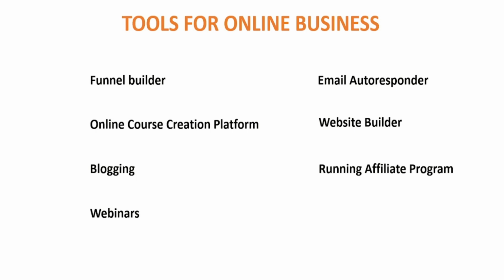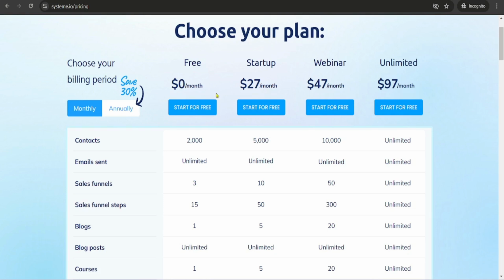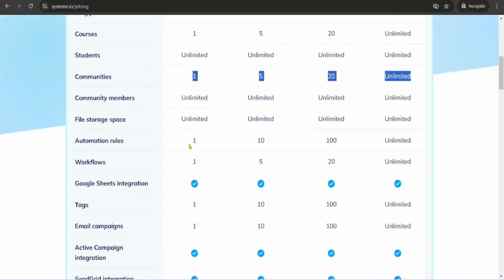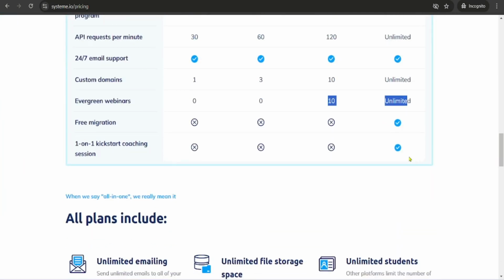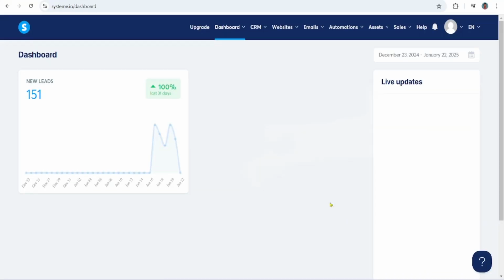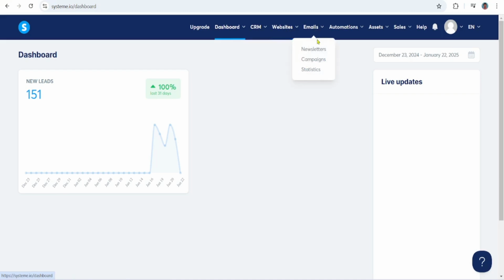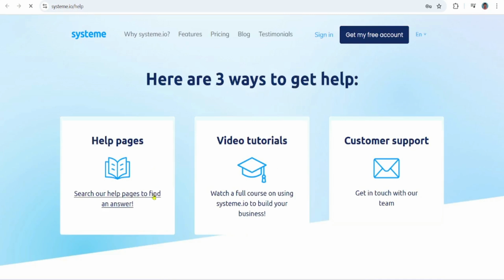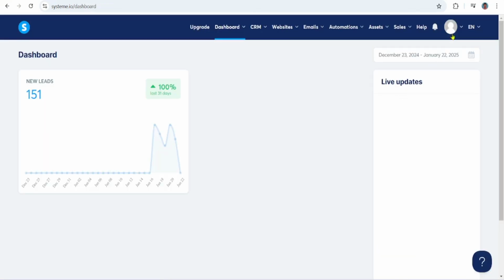Systeme.io Tutorial For Beginners - Part 1( Step-By-Step Guide)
In this video tutorial, I shall share the main features of Systeme.io as well as its pricing plans. Systeme.io is an all-in-one platform whereby it allows online business owners and marketers to have a complete set of tools to run their business effortlessly.

⬇️ For a quick CHAT, find me on the Skype ID below ⬇️
live:.cid.49ea1889e23b3f1